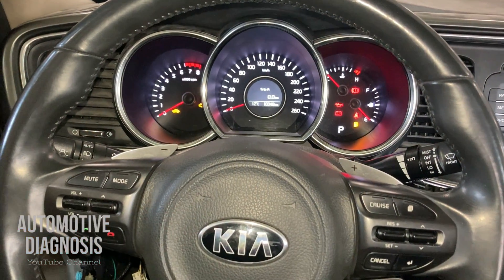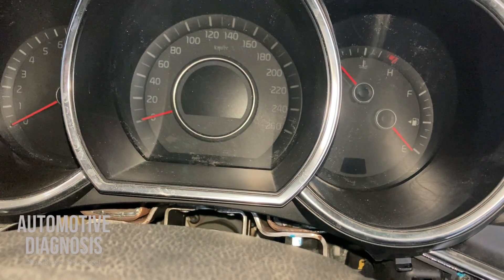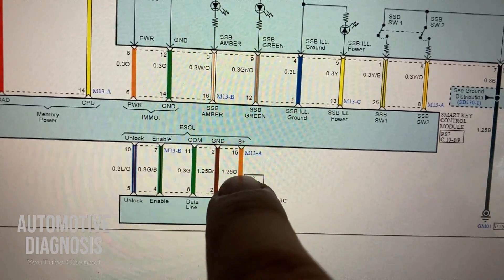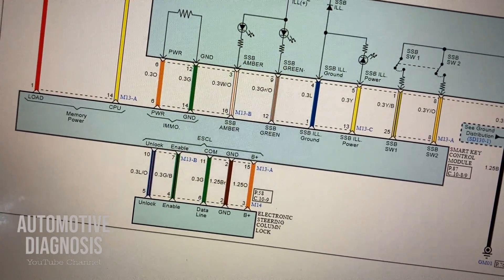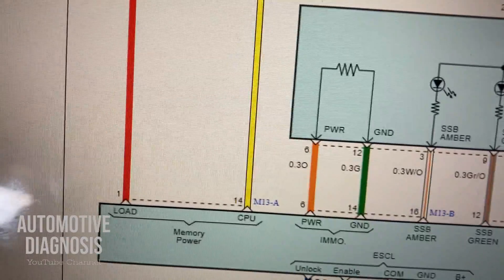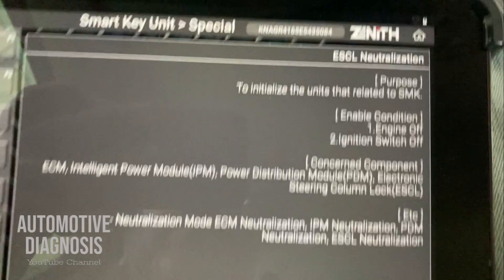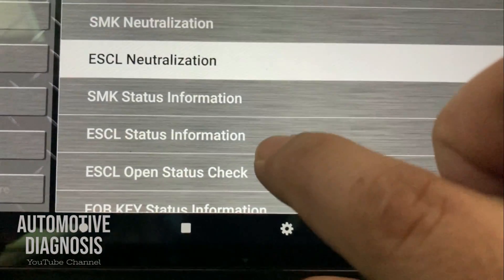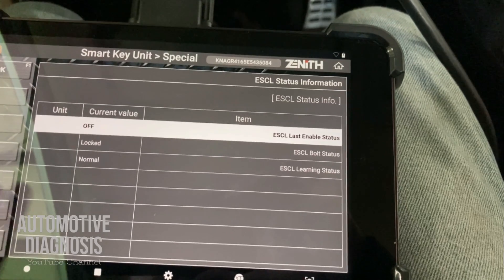Don't Replace Electronic Steering Lock Before Watching This | Check Steering Wheel Lock Diagnostics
In this video I explain how to diagnose ESCL (Electronic Steering Column Lock) on any Hyundai and KIA with push button Start system (Smart key system), I explain all the procedure on the car, on the wiring diagram and in the scan tool.